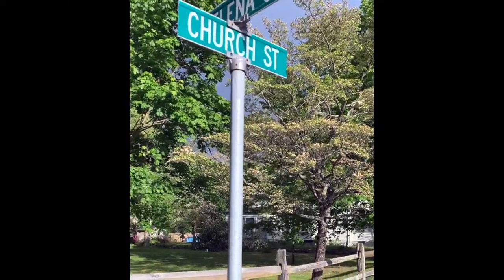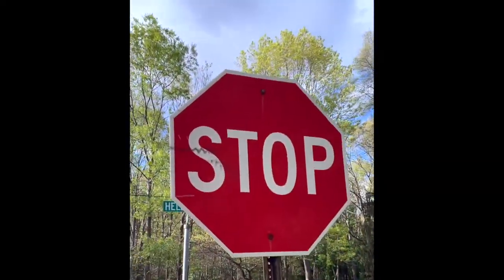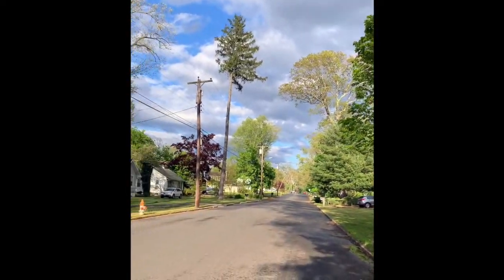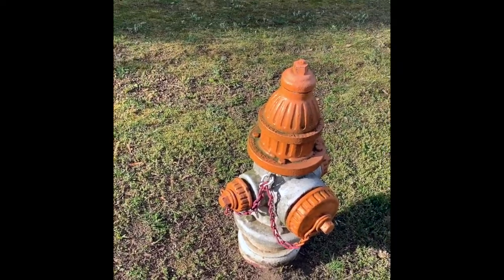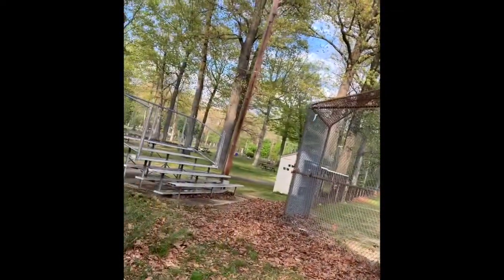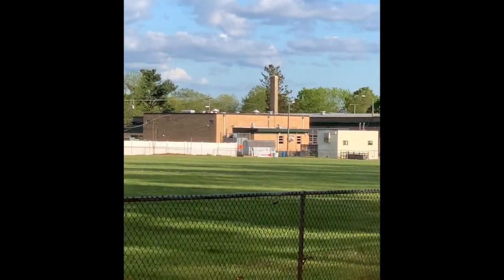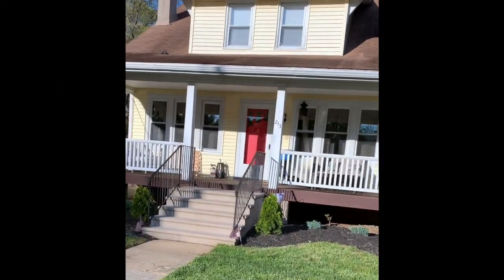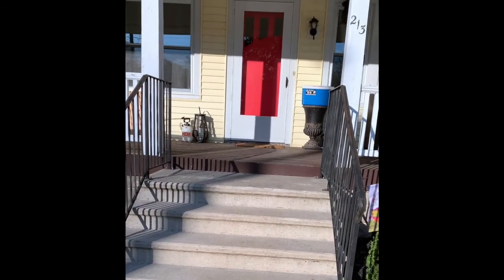Week #8 Distance Learning: Taking a Community Walk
In conjunction with our Distance Learning Plan for week #8 of our COVID-19 closure, Miss Brooke uses her five senses to explore the people, places, and things that make up her local community. Can you find things in Miss Brooke's community that are similar to what you see in your own?

For more information on Chesterbrook Academy of Washington Township, please visit our